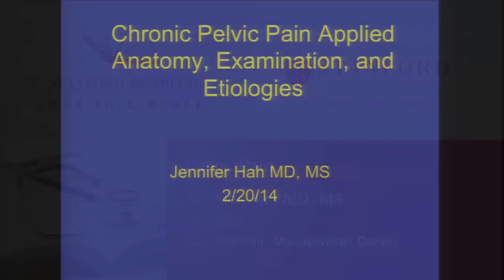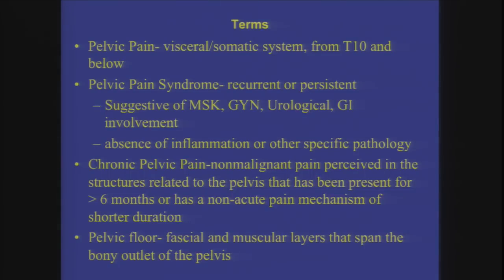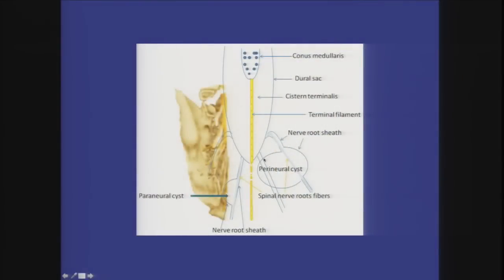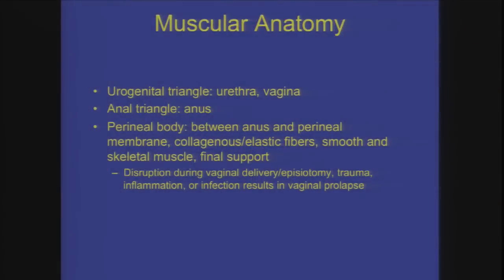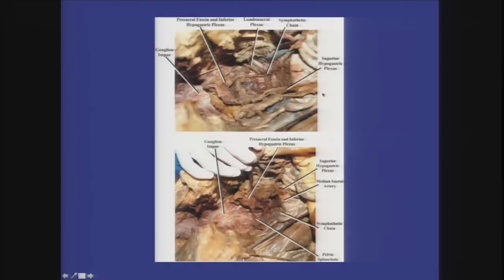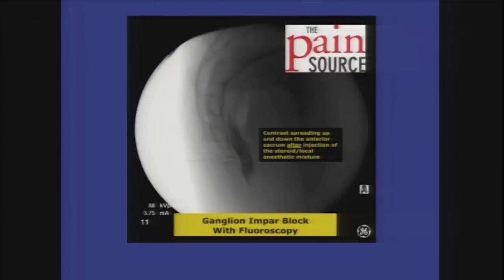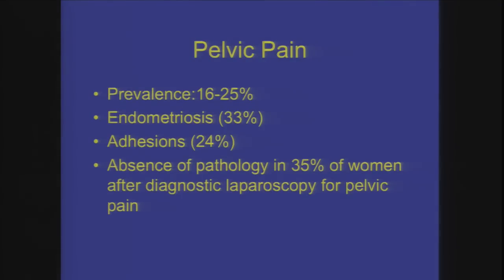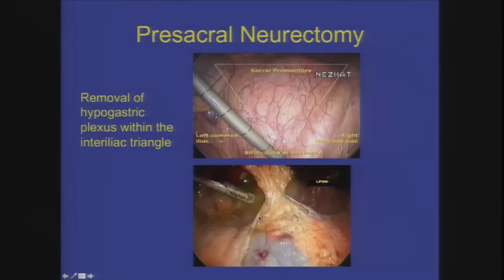Pelvic Pain Causes and Treatment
Pelvic pain affects both women and men. This talk discusses common causes of pelvic pain as well as associated symptoms and treatment options from the perspective of a pain medicine specialist. A range of causes spanning urology, gynecology, and gastroenterology are discussed.

Speaker: Jennifer Hah, MD, MS, Instructor, Stanford Pain Management Center